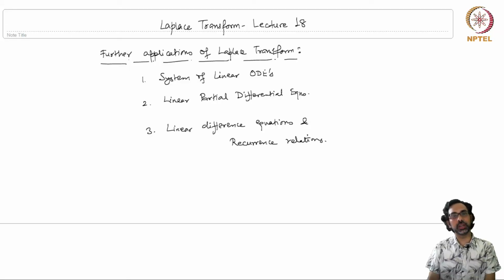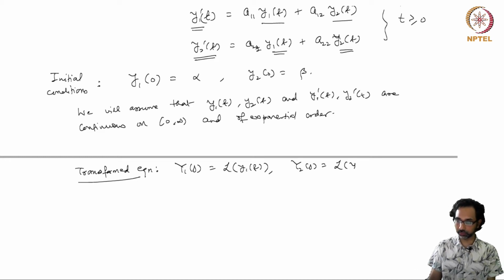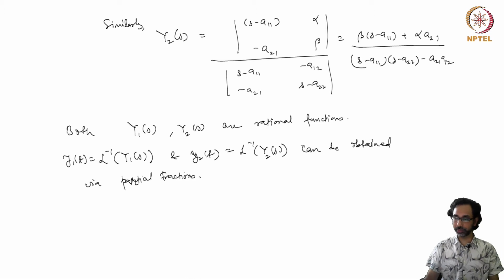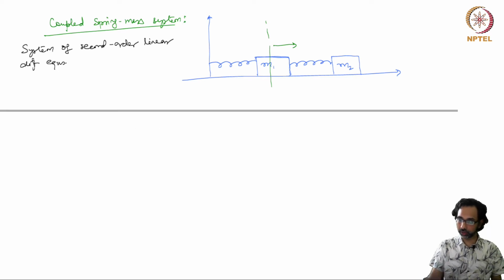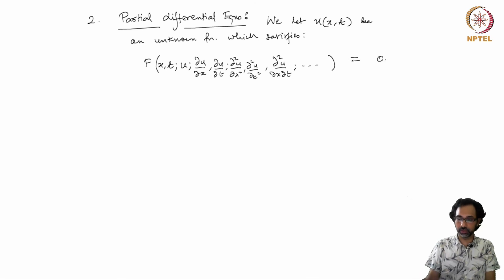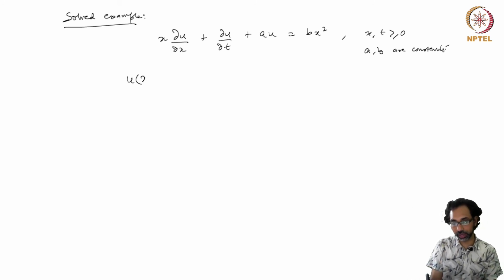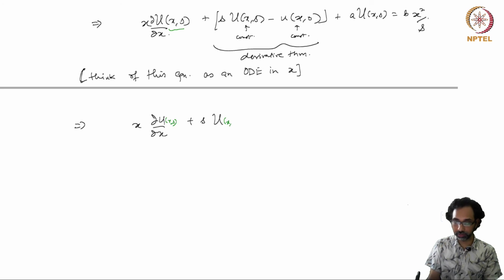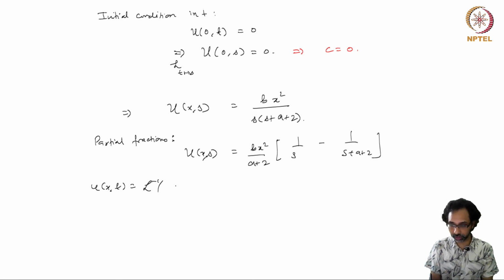mod04lec26 - Further application of Laplace transforms - Part 1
Application of Laplace transforms on system of linear ODE's, linear PDE's, linear difference equations and recurrence relations